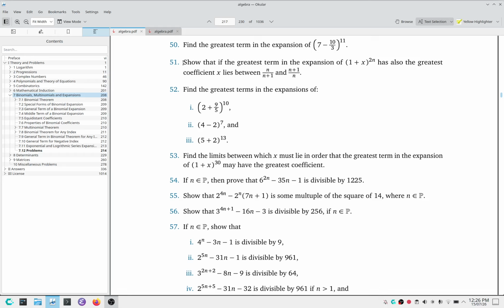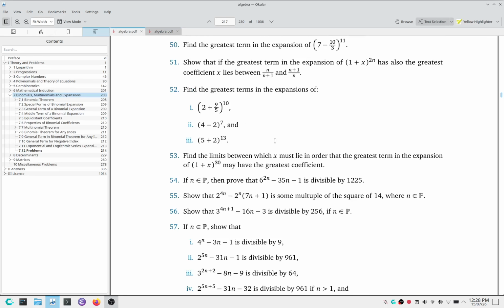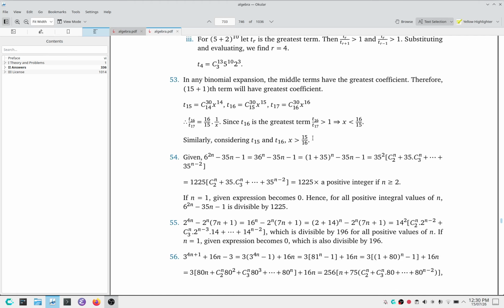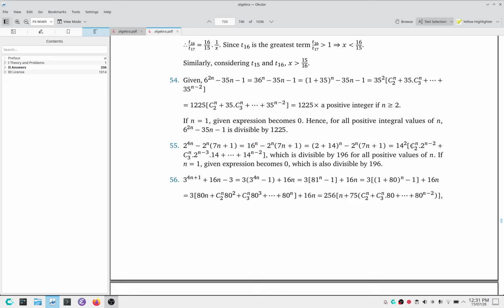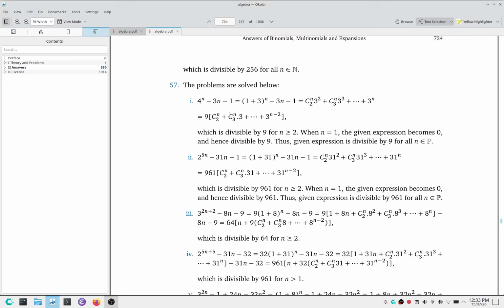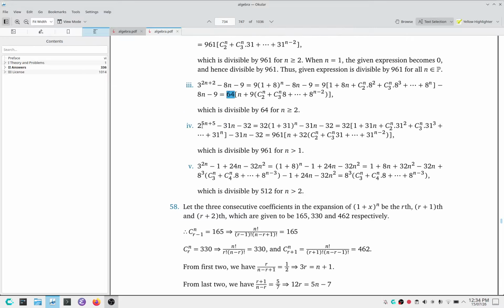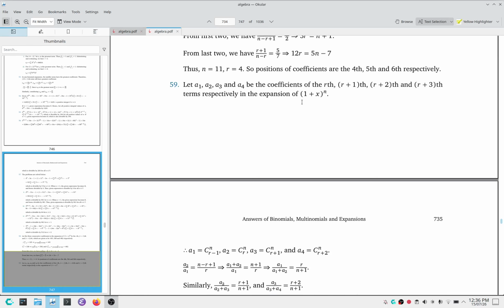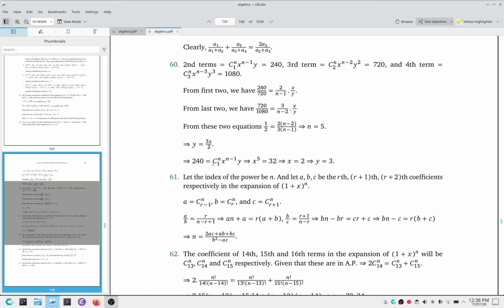Binomial, Multinomial Expansions | Problems 51-60 | Class 12 Algebra | IIT JEE